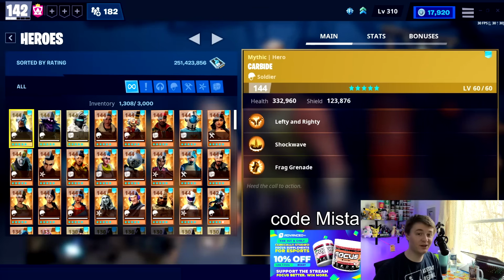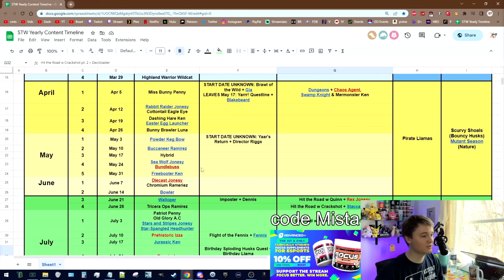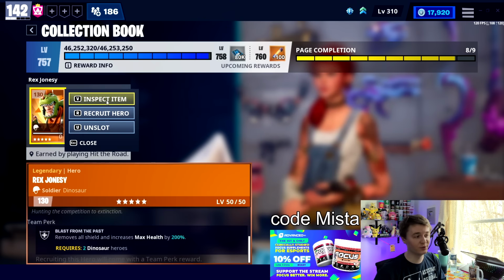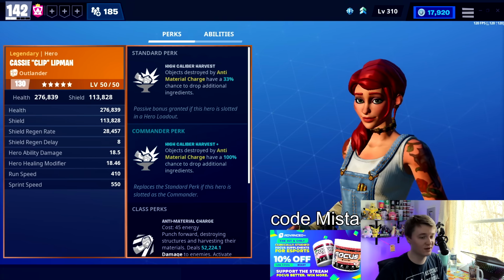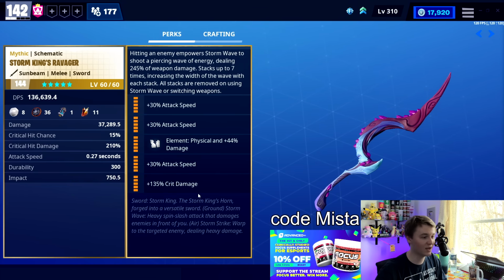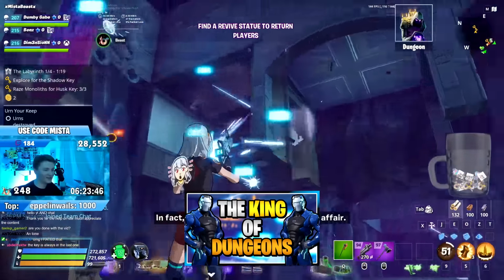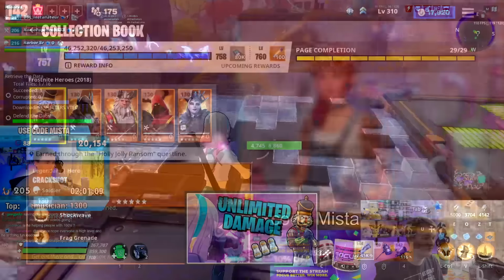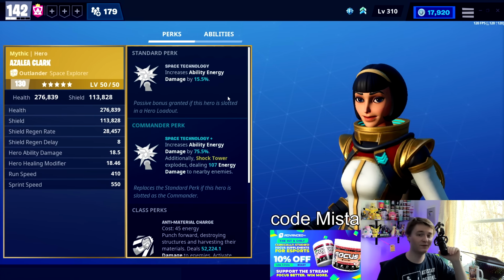2026 APPROVED: How to Spend Your HERO VOUCHERS in Fortnite Save the World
0:00 Updates from the previous Hero Voucher videos
1:14 What Vouchers are used for
1:37 and how to spend them wisely
2:58 How to get Vouchers
3:39 How to get Flux
4:40 My TOP Recommendations
4:58 Dennis Jr. (TRO)
5:33 Sledgehammer
5:58 Rabbit Raider
6:23 BFTP Heroes
6:37 Izza
6:52 Luna
7:17 Rex
7:32 Southie
7:57 Jess
8:27 Stoneheart Farrah
8:59 Chaos Agent
9:53 Clip
10:41 Standard Picks Section
10:55 Campaign Heroes
11:25 Disclaimer for skipped heroes
11:56 Homebase Heroes
12:44 Leftover Dinos
13:06 Road Trip Heroes
14:12 Pirate Heroes
15:21 Blockbuster Heroes
17:38 Springtime Heroes
19:59 Holiday Heroes
22:27 Wild West Hero
22:52 Fortnitemares Heroes
24:11 Sci-Fi Hero